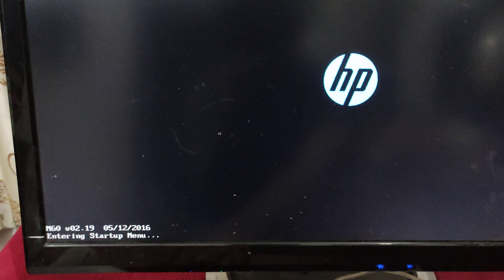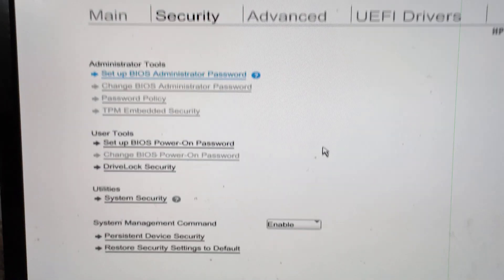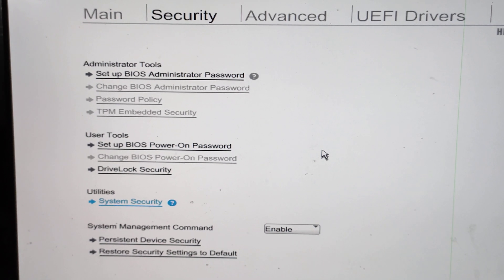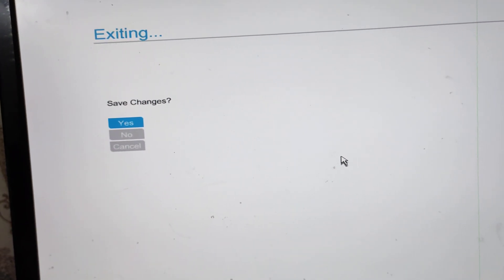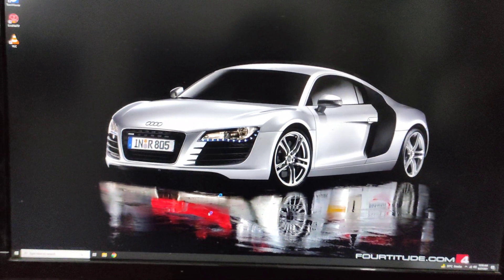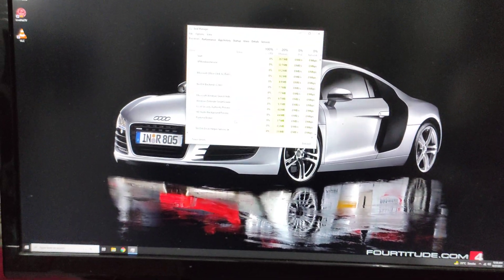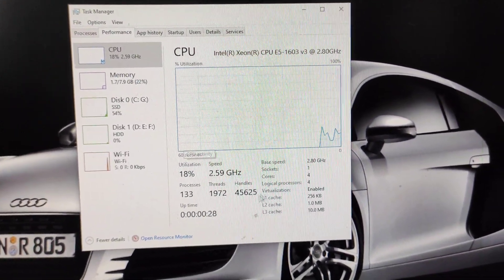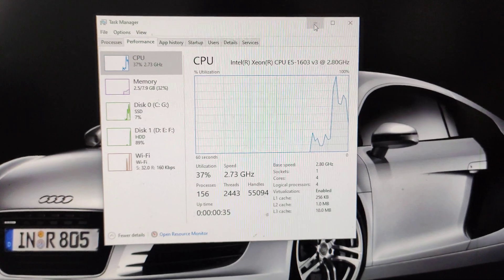How to Enable Virtualization in HP440 Xeon Pc